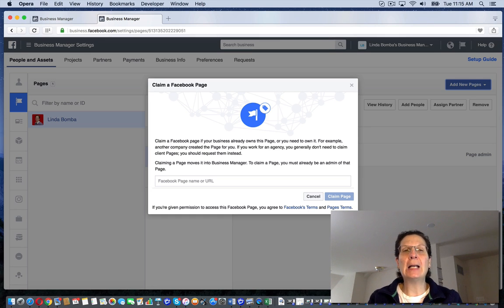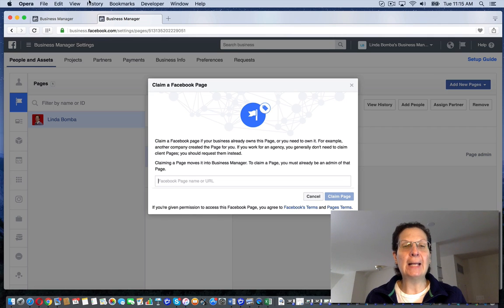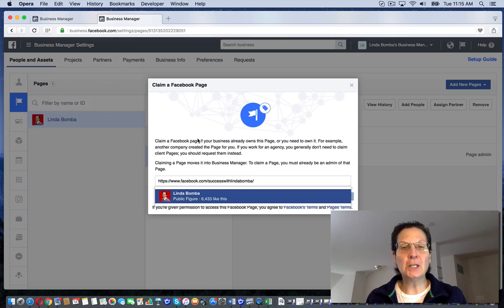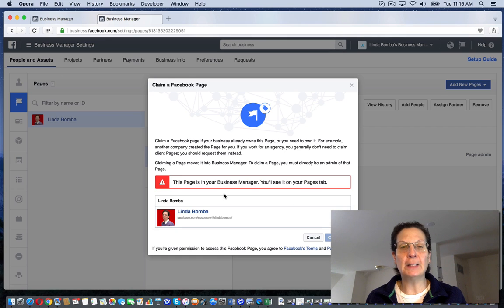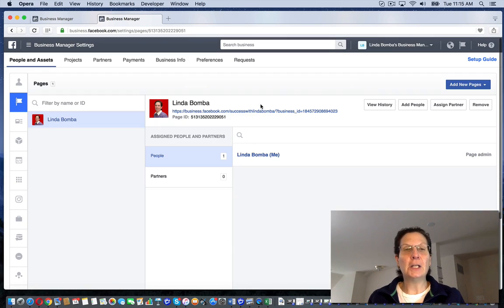How To Claim A Facebook Page In Your Business Manager Account On Facebook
My #1 Recommendation To Work From Home

Linda Bomba